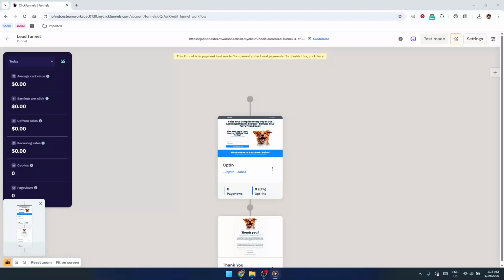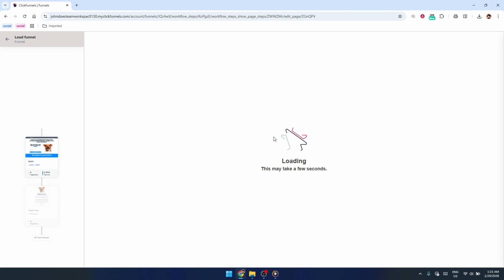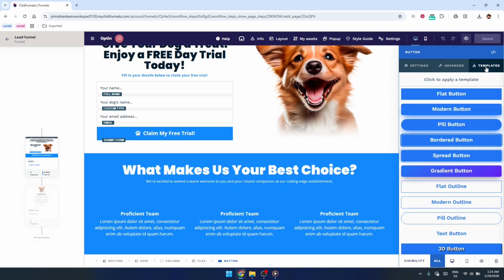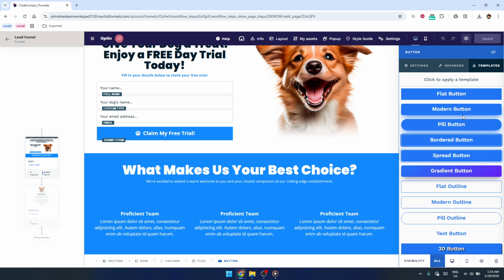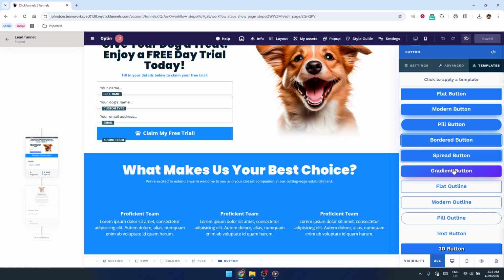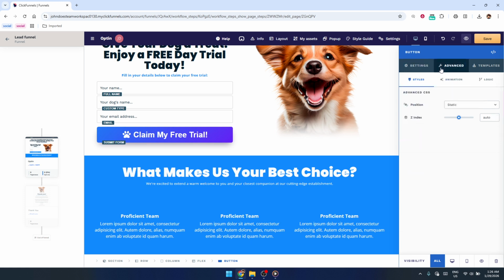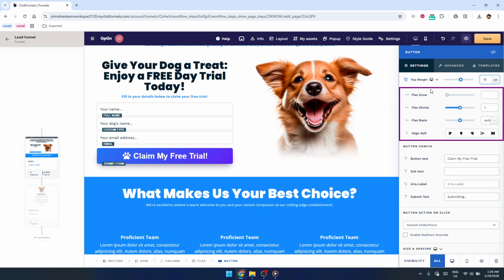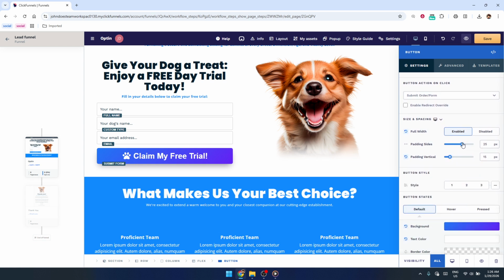How To Add Gradient In Button In Clickfunnel [2026 Guide]